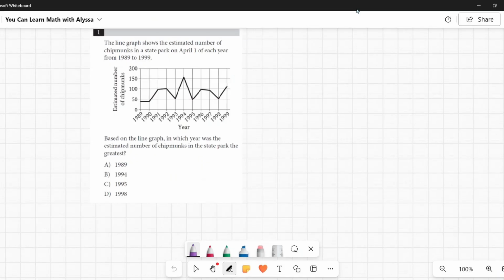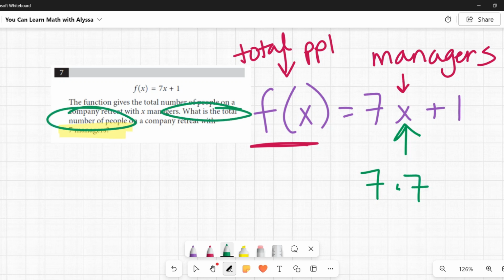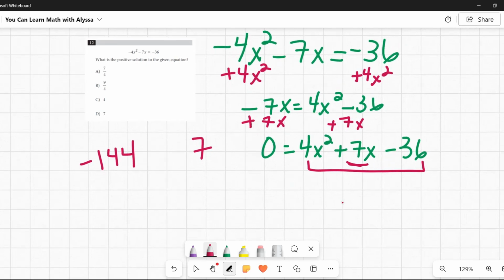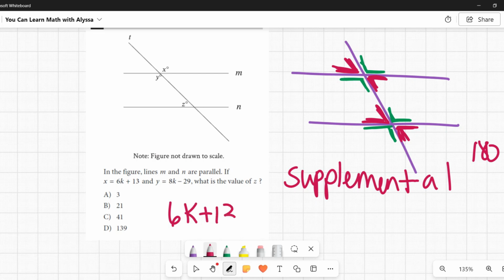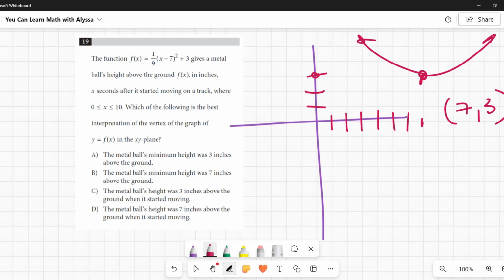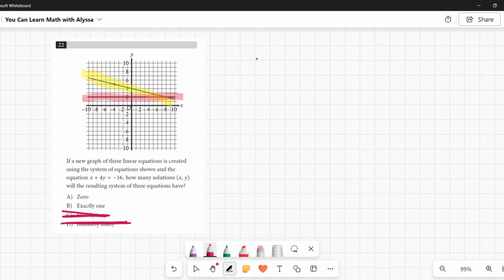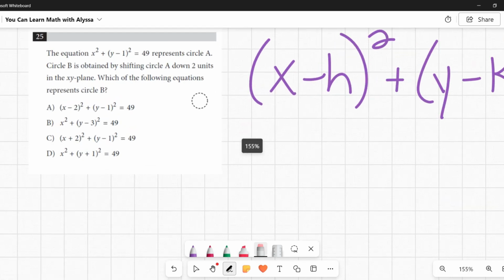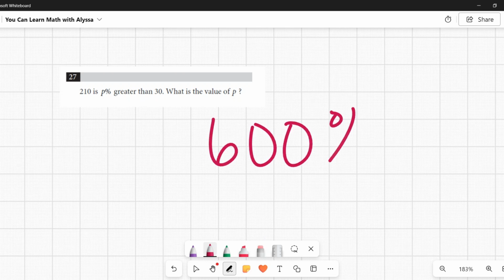SAT Digital Practice Test #4 Section 2 Module 2 - MATH - ALL QUESTIONS!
Timestamps:
0:00 Question 1
1:03 Question 2
3:36 Question 3
5:23 Question 4
7:53 Question 5
9:12 Question 6
11:31 Question 7
13:36 Question 8
16:13 Question 9
17:41 Question 10
20:42 Question 11
24:31 Question 12
30:54 Question 13
33:01 Question 14
34:50 Question 15
37:03 Question 16
42:29 Question 17
46:22 Question 18
49:32 Question 19
55:39 Question 20
59:45 Question 21
1:02:50 Question 22
1:10:37 Question 23
1:14:37 Question 24
1:17:45 Question 25
1:22:09 Question 26
1:30:13 Question 27